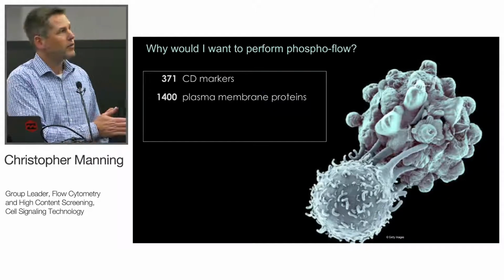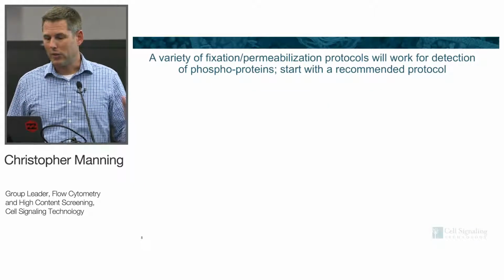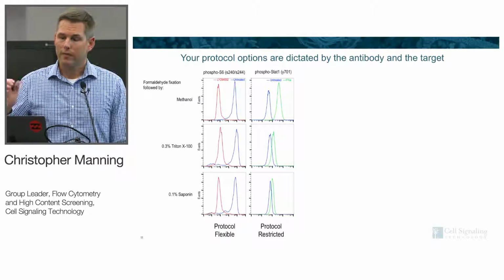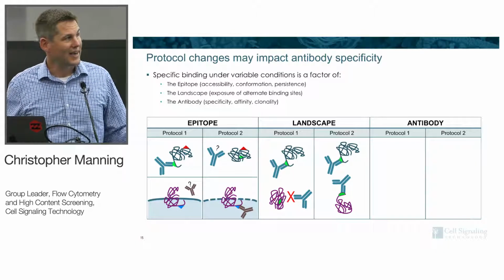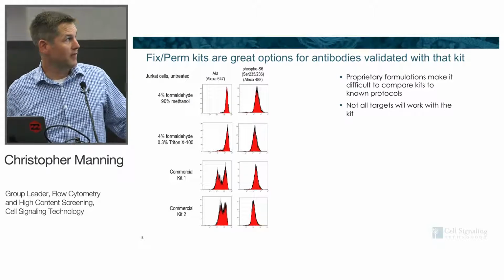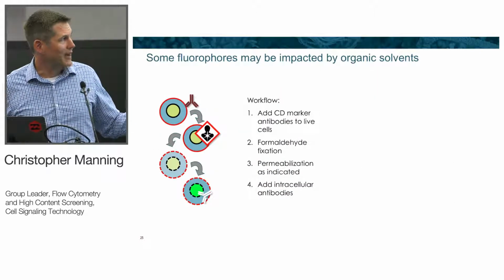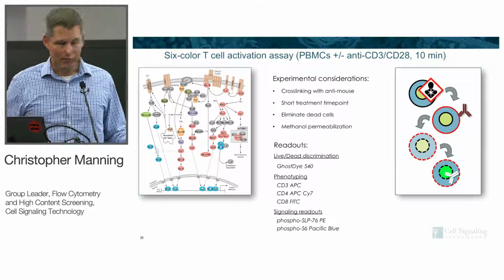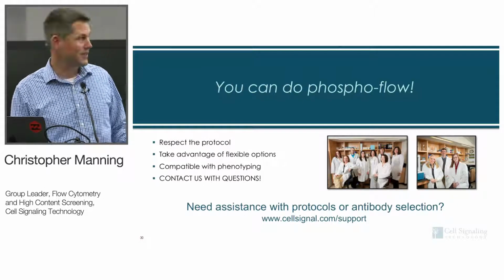Mastering Phospho Flow: Optimizing Immune Cell Activation Assays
Combined analysis of immune phenotyping and rare signaling events can be performed using flow cytometry, but presents technical challenges. Topics covered in this workshop include:
•Guidance on combining surface markers with phospho-specific intracellular targets;
•How small protocol changes can impact flow cytometry results;
•Examples of optimization using antibody panels for T cell activation and innate immunity;
•Discussion on use of fix-and-perm kits

Presented by Chris Manning, Group Leader of Flow Cytometry at Cell Signaling Technology.

When you think about what you're usually doing by live-cell flow, you've got access to 370 CD markers and about 1400 proteins on the plasma membrane surface. Of course, if you fix and permeabilize those cells,  now you're talking about an order of magnitude more proteins you can detect and over 400,000 modifications on those proteins as measured by mass spectrometry. That's really where the biology of these cells is driven. These are the readouts that let you understand what's going on in the cell. What is the cell doing? Where is the cell headed in terms of differentiation or activity?

👉About CST: Cell Signaling Technology (CST) is a private, family-owned company, founded by scientists and dedicated to providing high-quality research tools to the biomedical research community. Our employees operate worldwide from our U.S. headquarters in Massachusetts, and our offices in the Netherlands, China, and Japan.